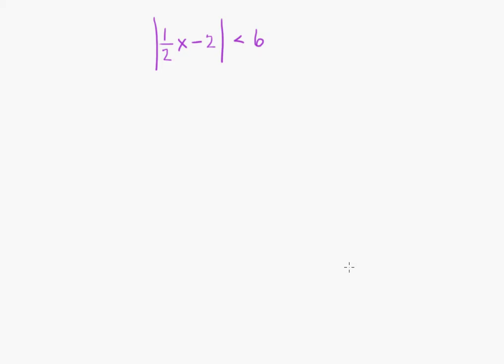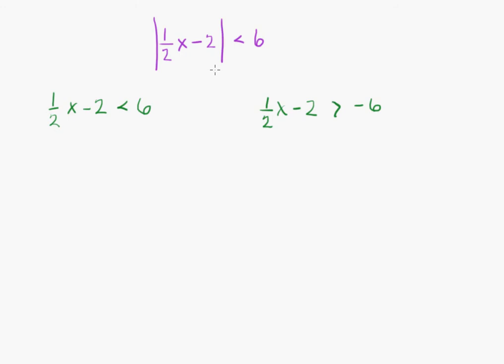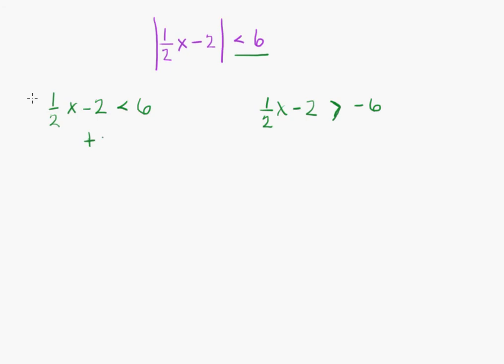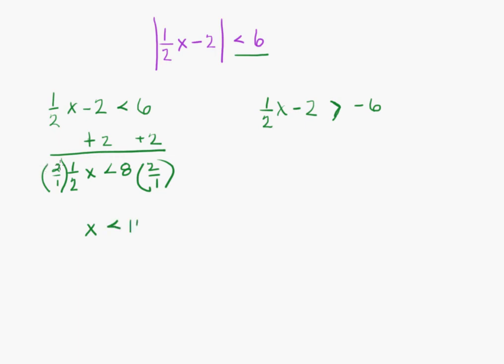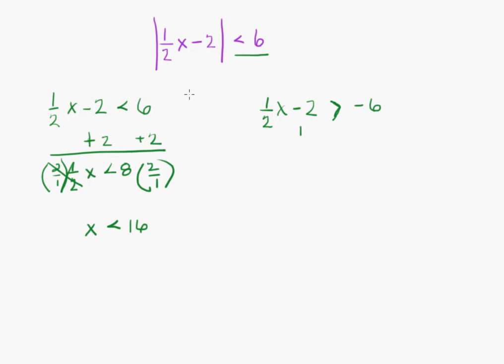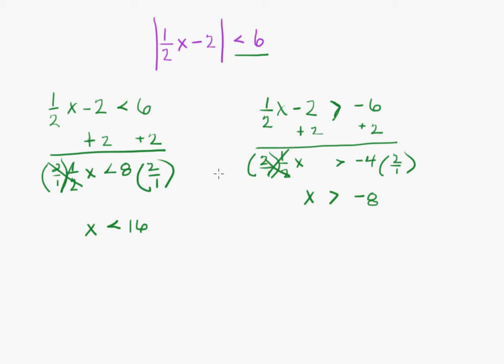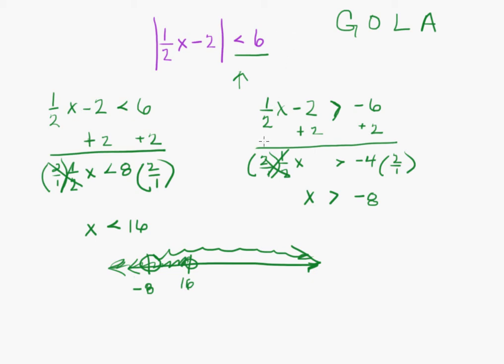Solving Absolute Value Inequalities